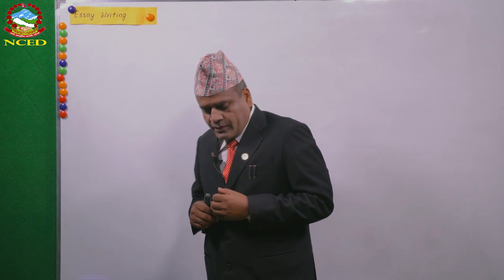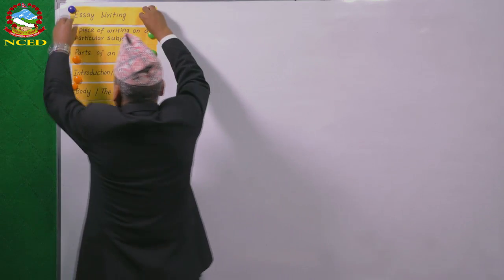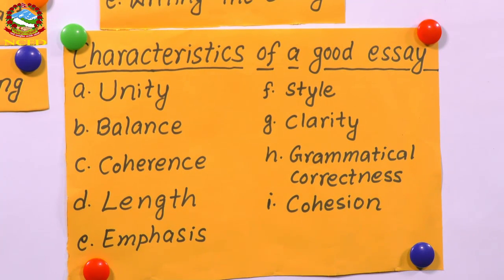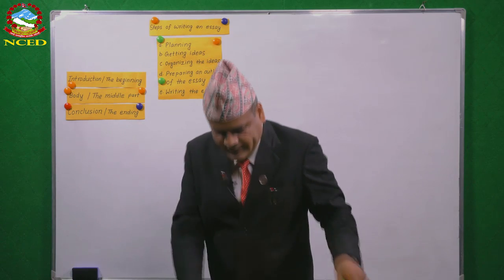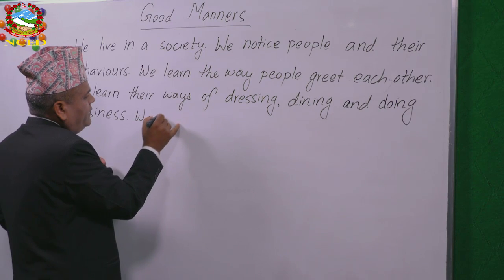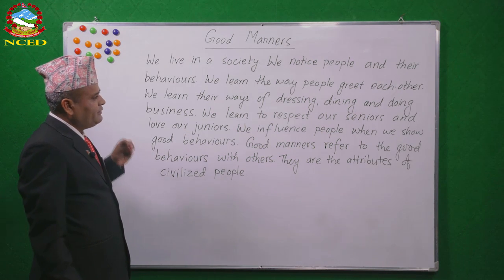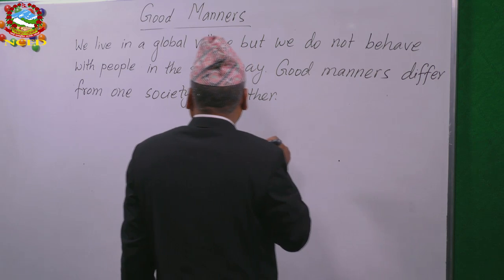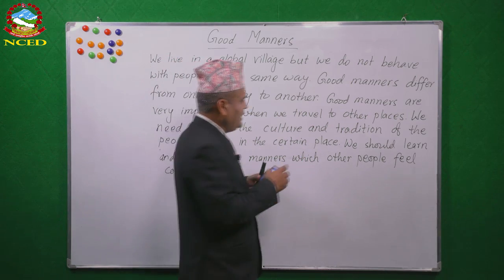English 2074 03 08 Essay Writing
Grade 10
Teacher : Bharat Babu Khanal